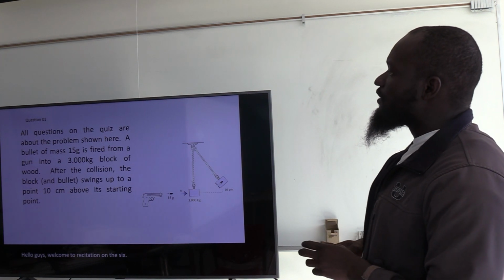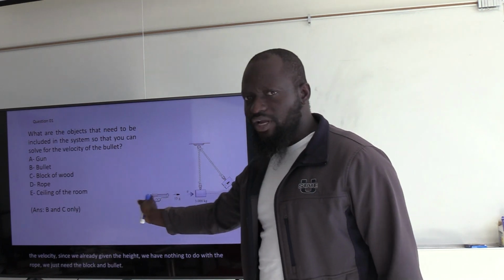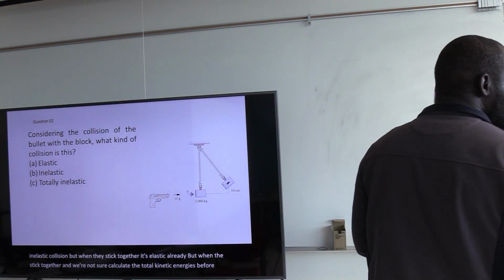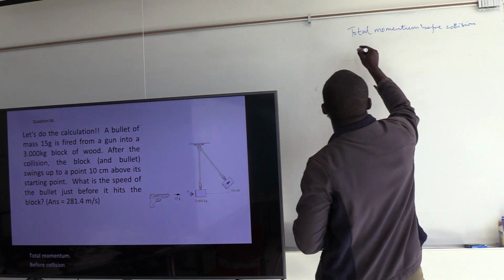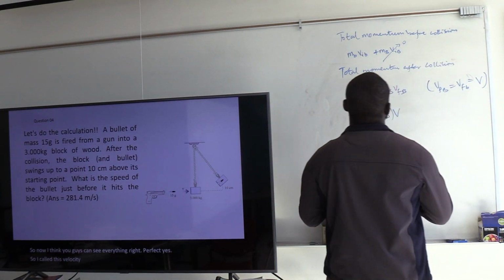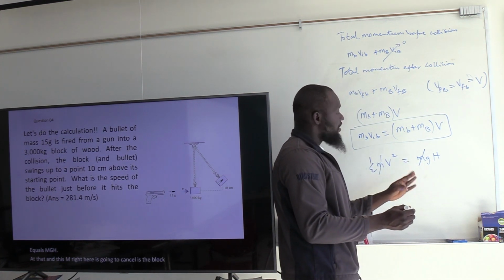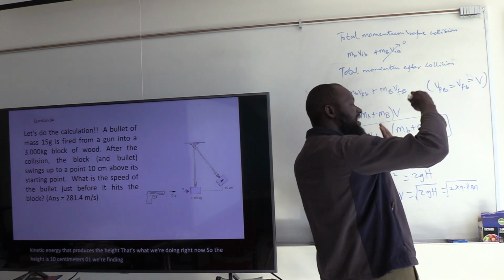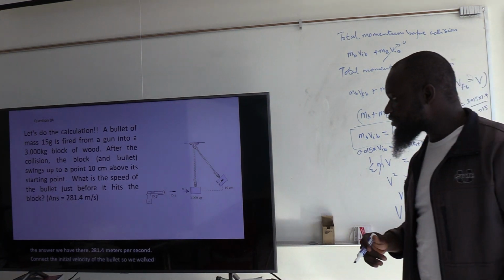USU PHYS 2110 Recitation 6 Quiz Solutions By Mubarak Ukashat